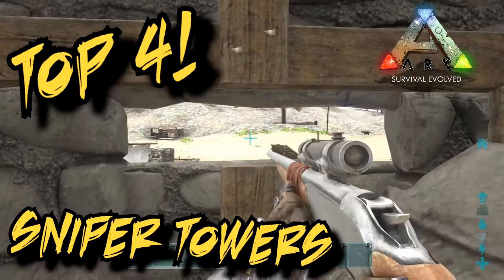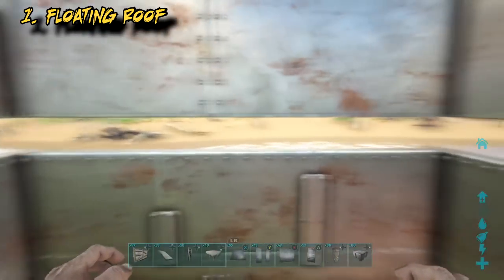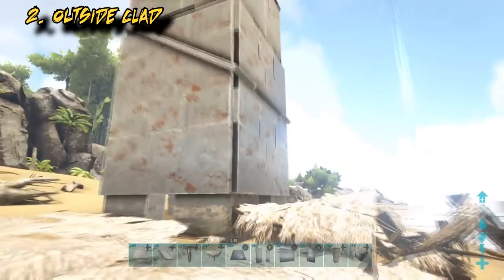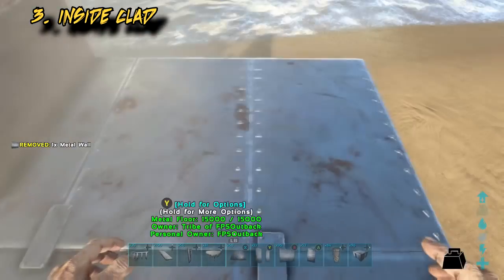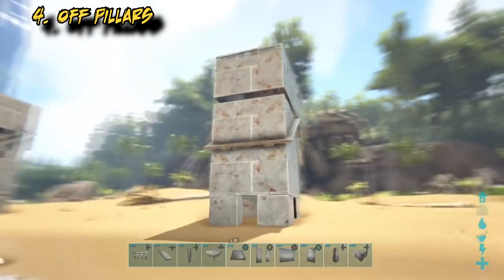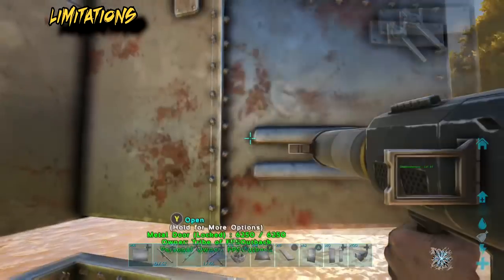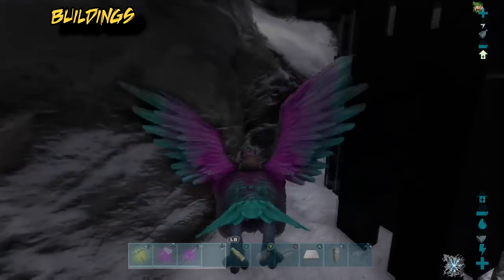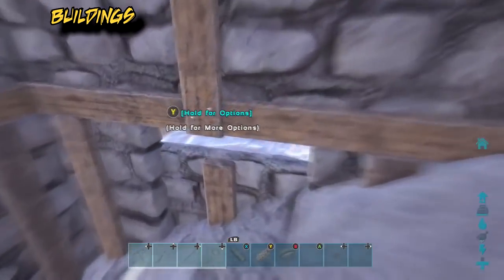Top 4 Sniper Towers - Ark Survival Evolved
How to make my top 4 sniper towers in Ark Survival Evolved. Base defence and tactics for sniping the beach and living off the loot. Building the best sniper tower.